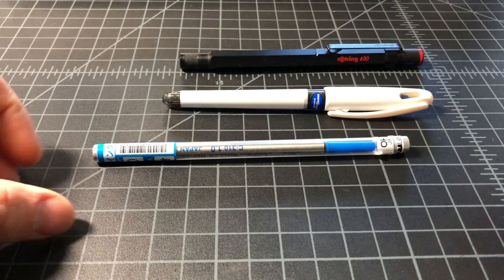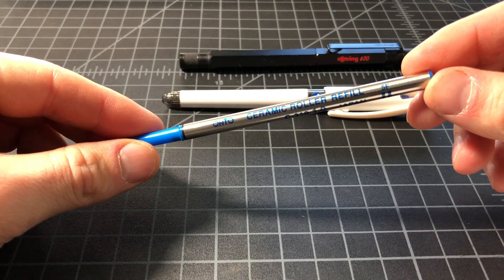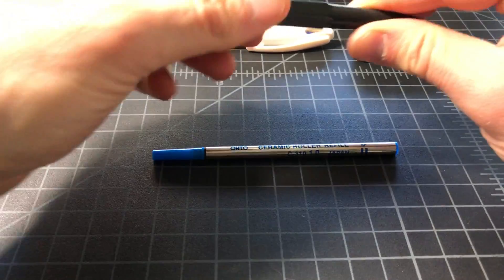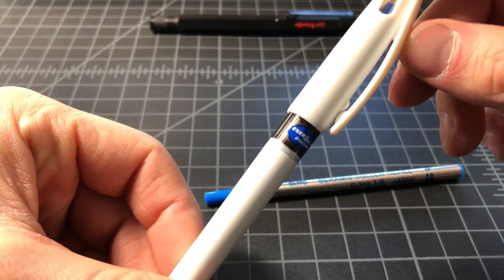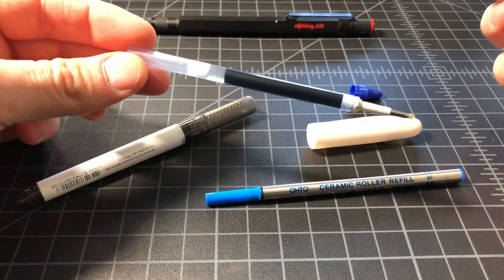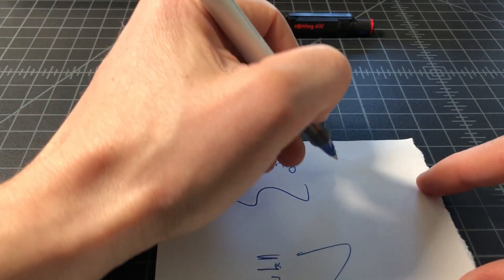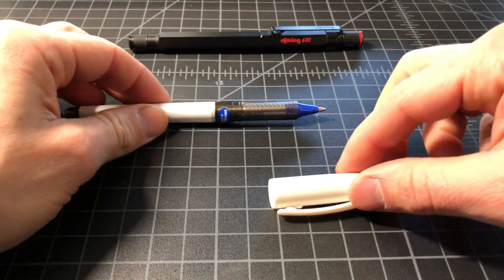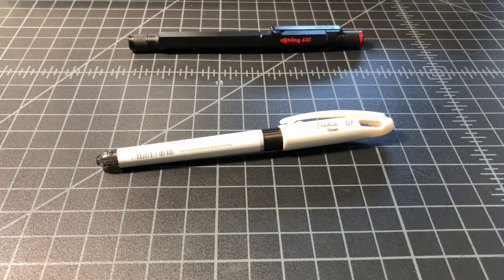How to use the excellent OHTO Ceramic Rollerball Refill (Pen Hacks)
This is a nice little upgrade to the versatile Pentel Tradio ), converting it to use a OHTO Ceramic Rollerball refill Why is this interesting? Mainly because the Ohto ceramic rollerball refill is super cool and fun to write with, but it's a really weird size so you don't get to use it very often. Your best bets for using it are the Rotring 600 rollerball or the Pentel Tradio!